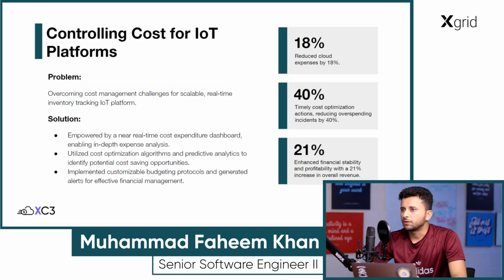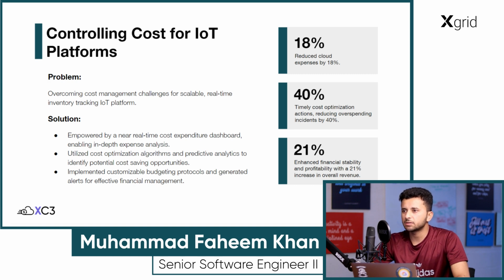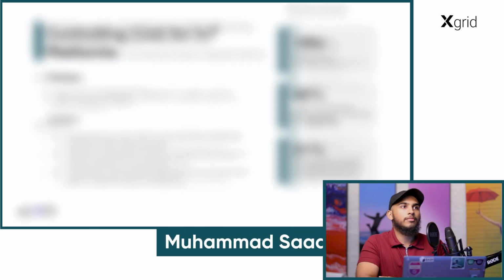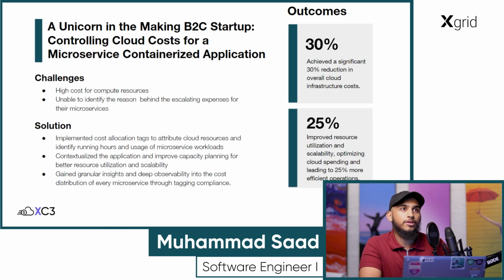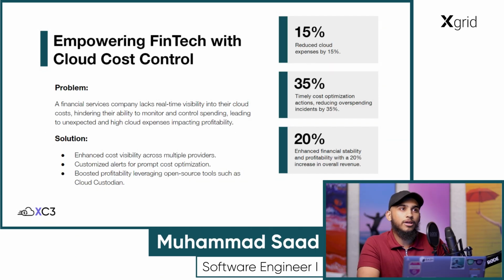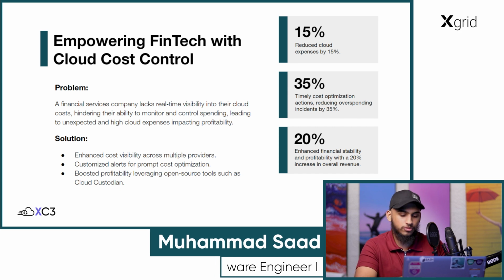Managing Cloud Costs with Open Source Solution XC3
In this Webinar our software engineers discuss the pain points in cloud cost control and how XC3 can help you overcome them. If you're an infrastructure engineer, SRE, or tech lead seeking optimal control and efficiency in cloud resource management, this is for you.

Cloud cost control can be challenging. Many organizations struggle with cost attribution, tracking expenses for projects and departments. XC3 offers transparency and accountability, enabling better financial decision-making. Identifying cost patterns within your cloud infrastructure is crucial. XC3 provides a unified dashboard for valuable insights into resource consumption, optimizing budget utilization. Implementing cloud cost optimization strategies from scratch can be difficult. XC3 automates the process using open-source and cloud-native tools, ensuring cost optimization and scalability.

XC3 offers a centralized UI to track your cloud resource inventory and provides a cost breakdown for services, business units, tags, or member accounts. With Cost estimation & optimization workflows, estimate cloud spending and optimize usage with analytical dashboards. Monitor costs, take remediation actions like stopping instances on weekends, and generate budget alerts through apps like Slack.

Take control of your cloud costs with XC3! Enhance cost optimization, enforce tagging compliance, and boost resource utilization effortlessly. Don't let cost management challenges hold you back—leverage XC3 today and revolutionize your cost management game!

Speakers:
Muhammad Faheem Khan - Senior Software Engineer II
Muhammad Saad - Software Engineer I